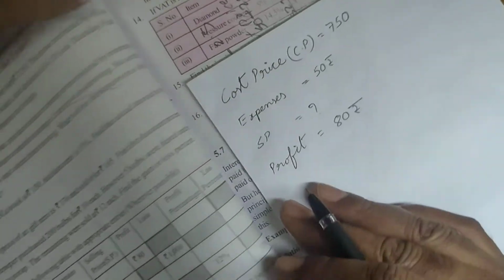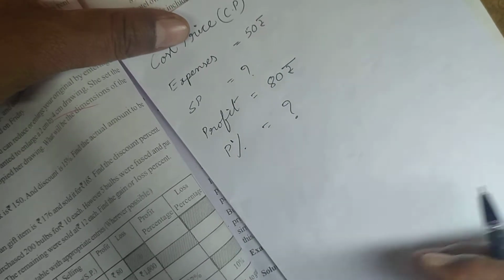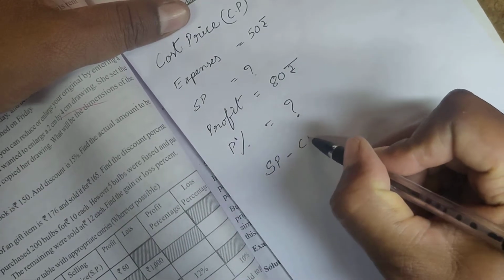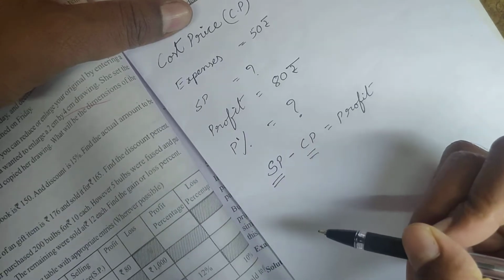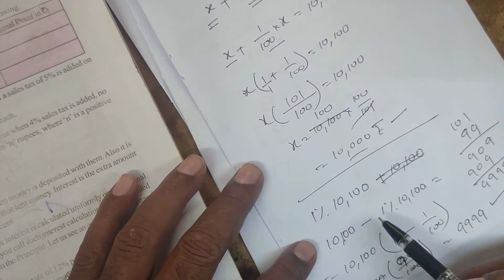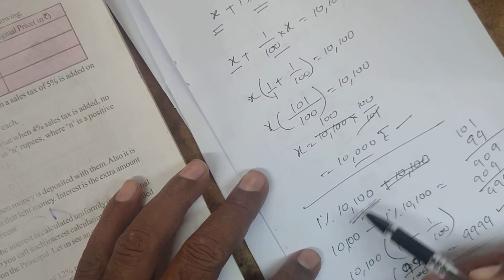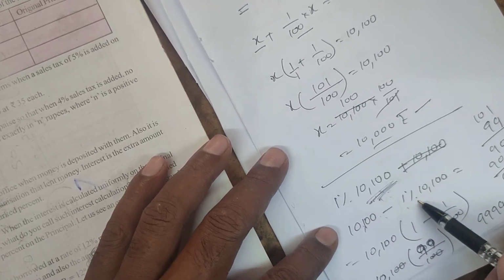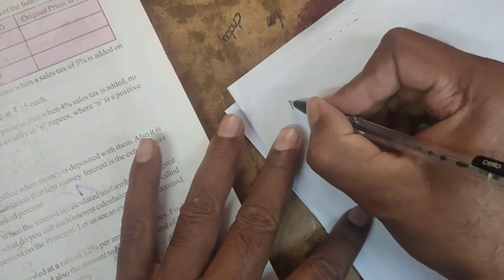COMPARING QUANTITIES USING PROPORTION EXERCISE 5.2 for 8 th class